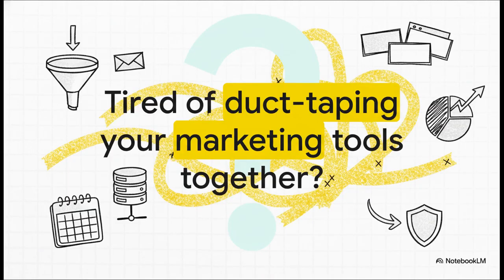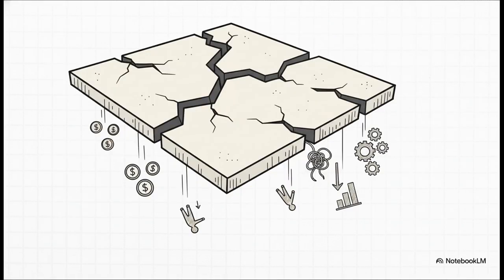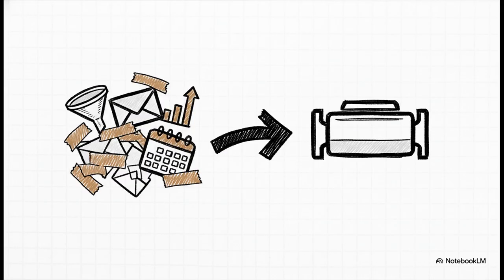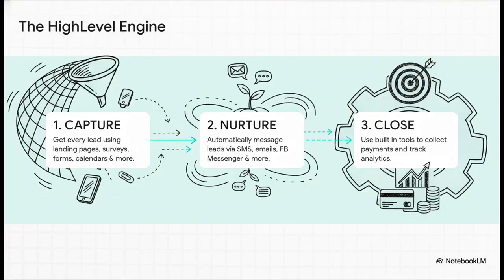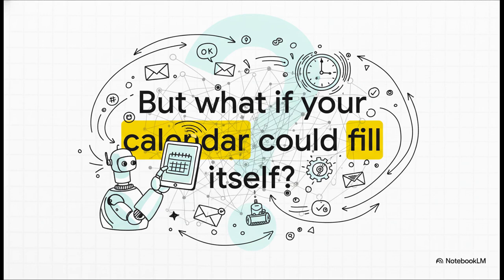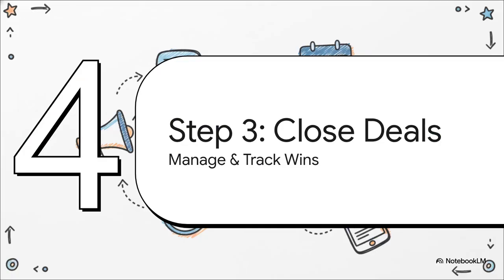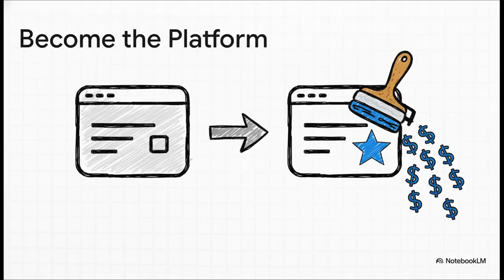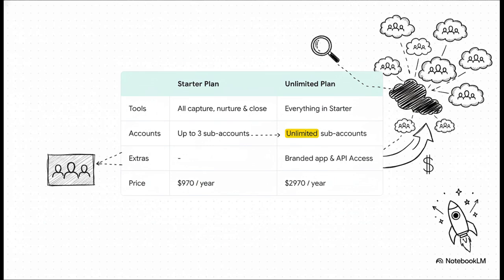Agency's All in One Engine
Scale your agency with GoHighLevel, the all-in-one marketing platform built to automate, sell and grow.

In this video, you’ll learn how to:

* Capture more leads with high-converting funnels and pages
* Automate follow-ups (SMS, email, calls, Messenger)
* Manage your pipeline and close deals faster
* Build recurring revenue with white-label SaaS
* Use AI to handle conversations and book appointments
* Launch unlimited membership areas and courses

👉 If you’re a freelancer, agency owner or SaaS builder, this replaces multiple tools and increases your margins.

**What GoHighLevel replaces:**
CRM, email marketing, SMS tools, funnel builders, automation tools, booking systems, memberships and reporting.

**Real outcome:**
Fewer tools, lower costs, higher recurring revenue.

**Chapters:**
00:00 Introduction
00:20 Platform overview
01:10 Lead generation
02:00 Marketing automation
03:00 Sales pipeline
04:00 Built-in AI
05:00 White-label SaaS
06:00 Pricing and plans

* Marketing agencies
* Freelancers and consultants
* SaaS entrepreneurs
* Coaches and course creators

How many tools are you paying for right now, and how much of that is actually driving revenue?